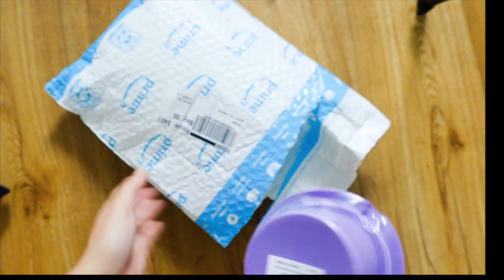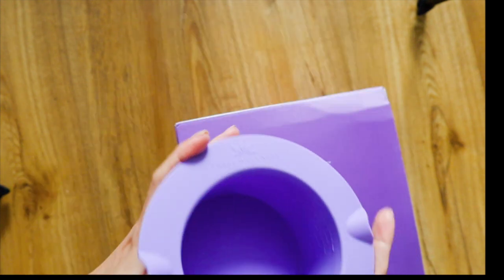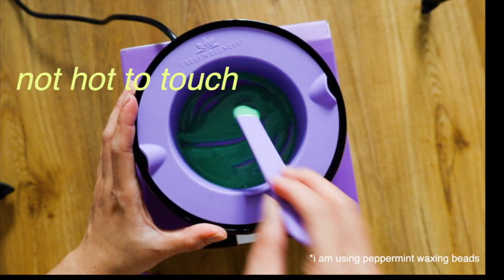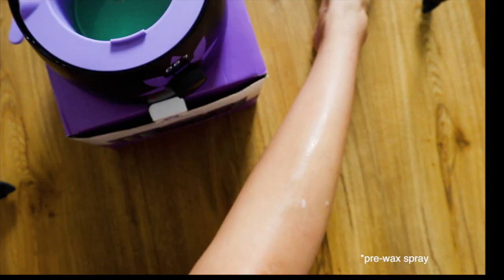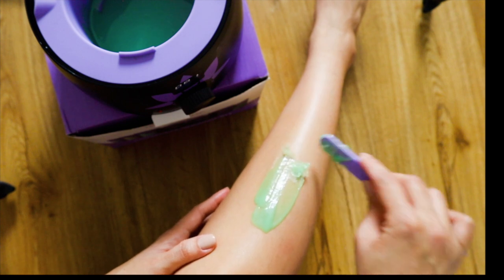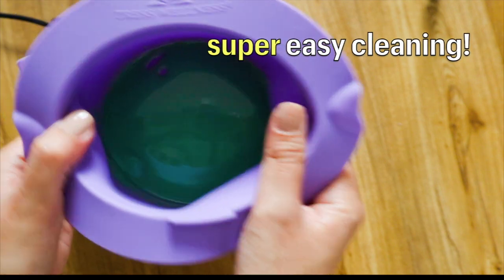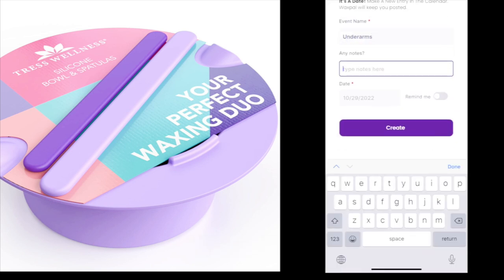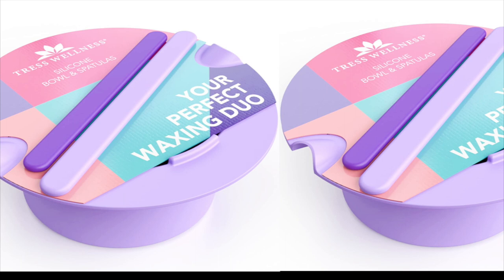DIY Waxing at home | Haarentfernung zu Hause | Silicone Wax warmer Review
Hi guys! This would be a product review. I've tried a new product from tresswellness which is their silicone wax warmer bowl. And I absolutely love it! Let me know your thoughts.

Amazon link Silicone Wax warmer

Waxing Set